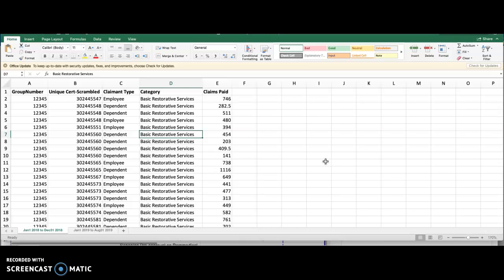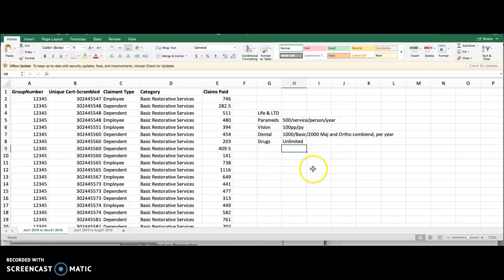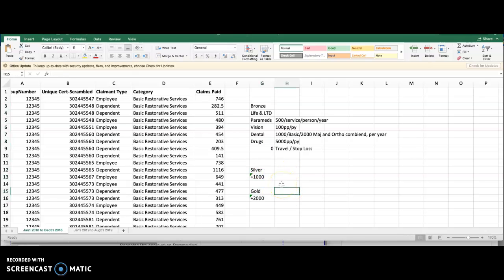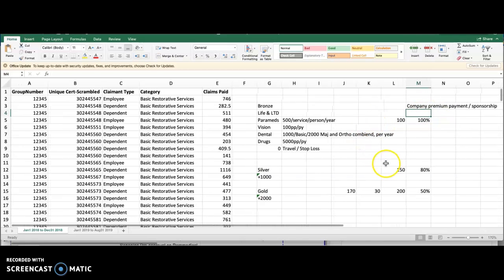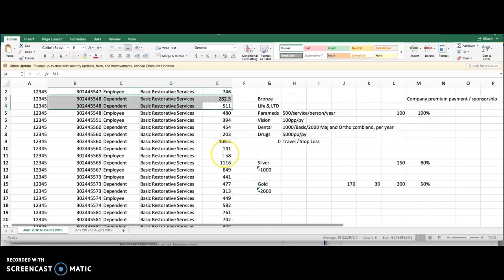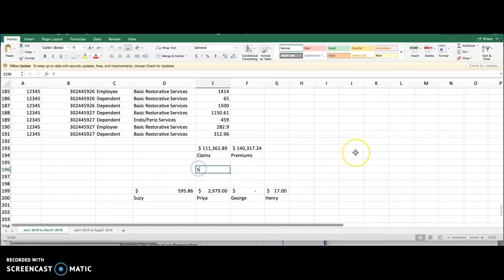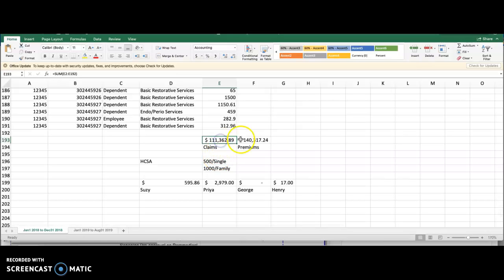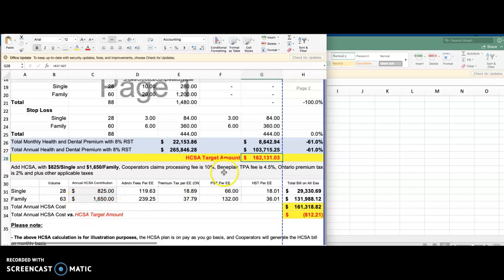Quoting A Health Spending Account Flex Benefit Plan Part 1/2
We are often asked to quote a benefit plan where we are bringing more flexibility into the benefit plan. This might mean moving away from a core traditional health benefit plan and moving towards more dollars in either a cafeteria style plan or a healthcare spending account (HSA/HCSA) plan. This video will show how we think about quoting this, and also the pros and cons. This video is part 1 of 2.